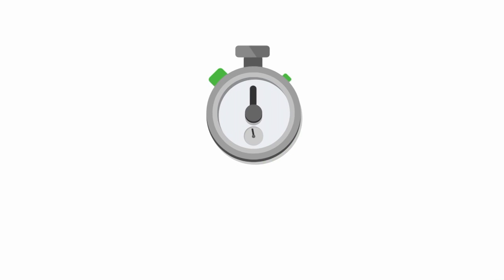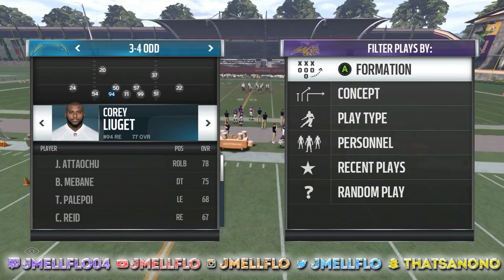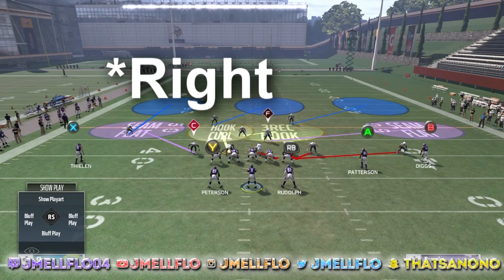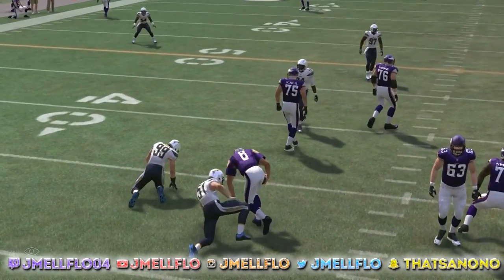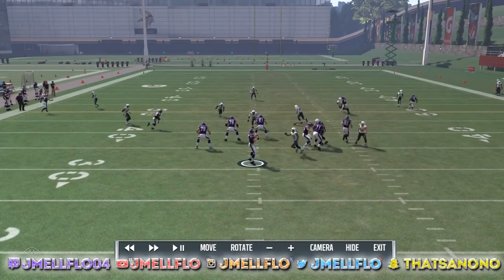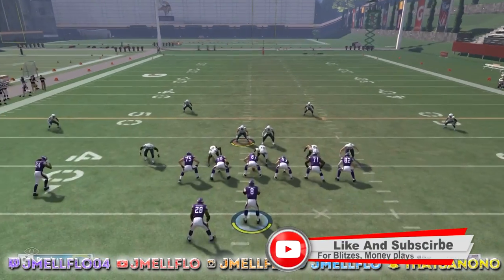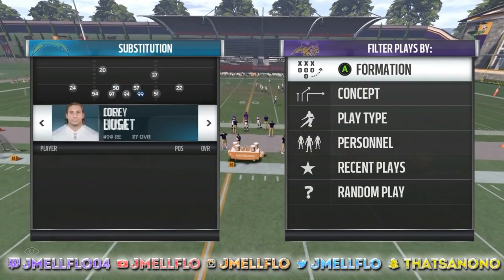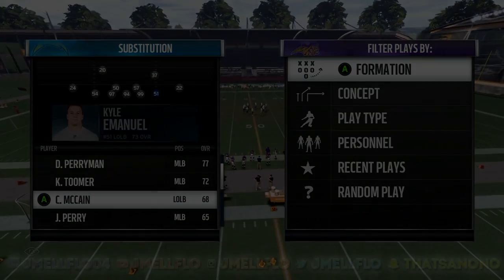Cheesiest Blitz In Madden 17! Unblockable Crash Blitz Nano Blitz! | Madden 17 Defensive Tips